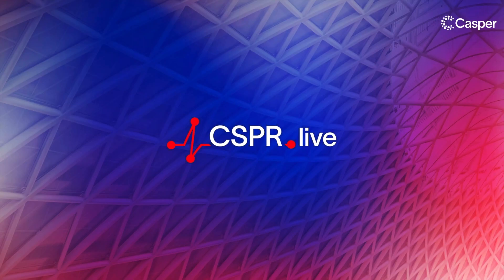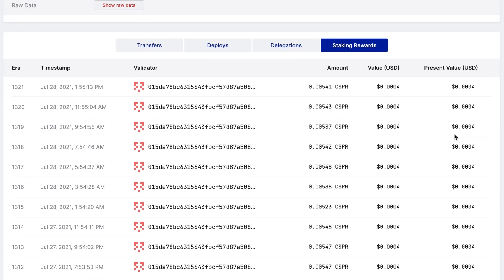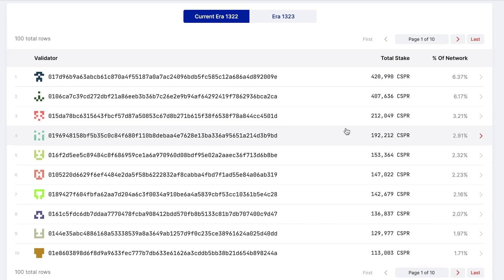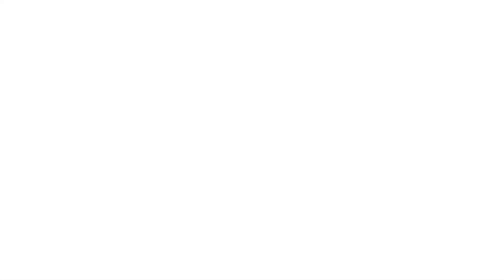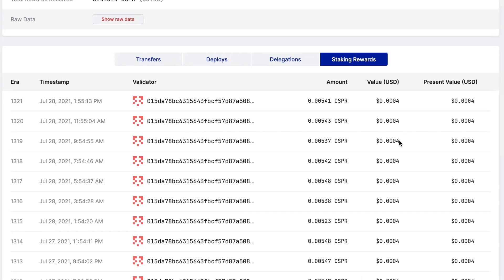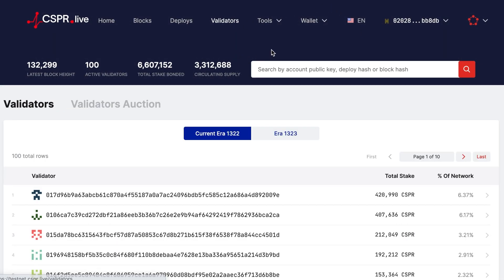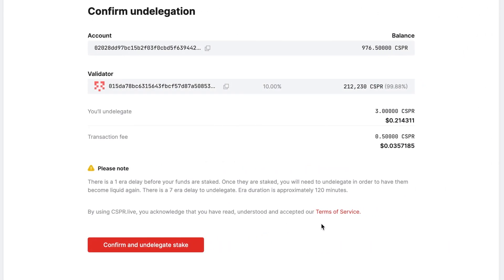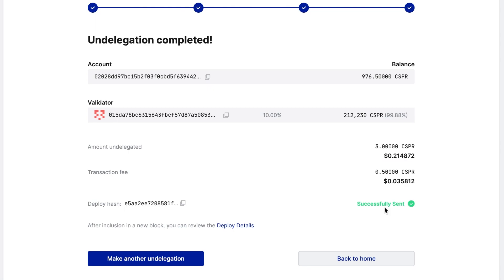Staking Your Casper Tokens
This tutorial shows you how to stake your Casper tokens with a validator on the network.

00:20 Introduction
00:59 Delegate your CSPR
03:05 Undelegate your CSPR